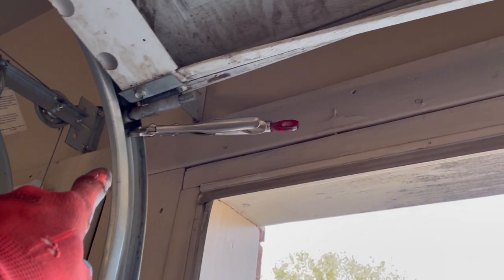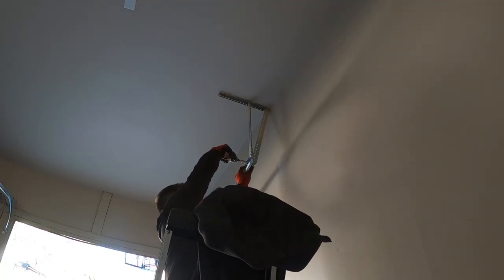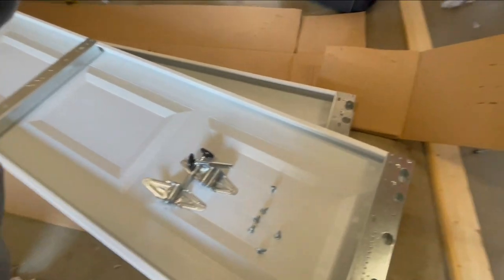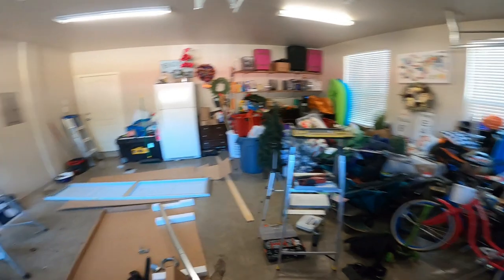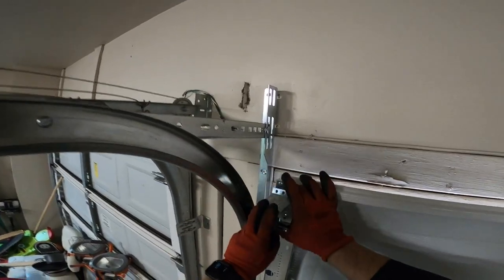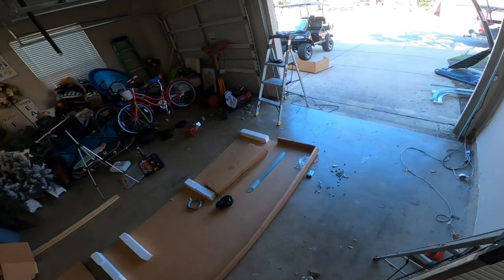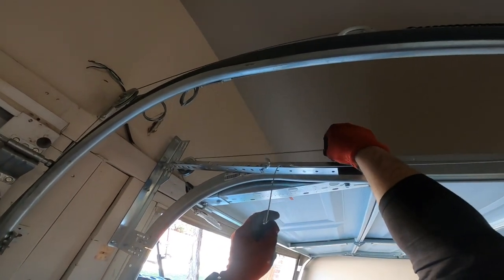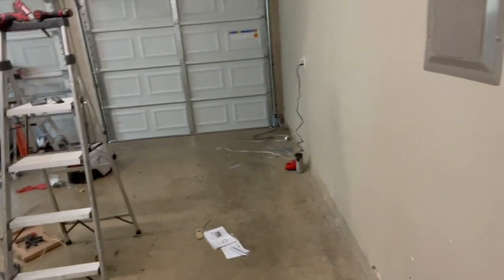Garage Door AND Opener Installation! Part 1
Part 1 features the installation of an 8x7 Clopay Garage Door with extension springs bought from home depot.